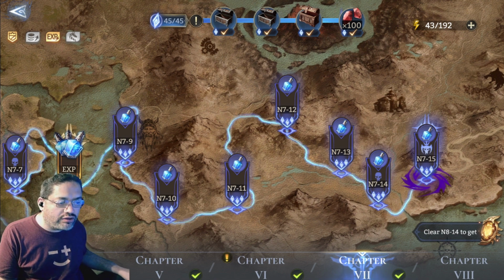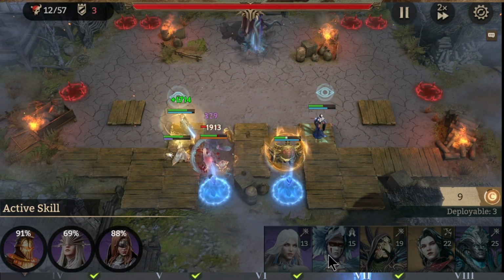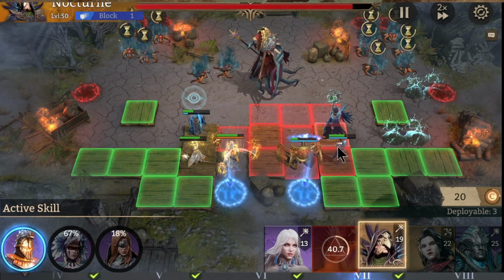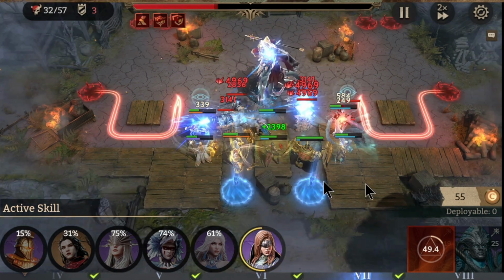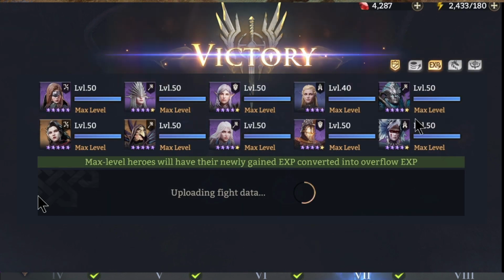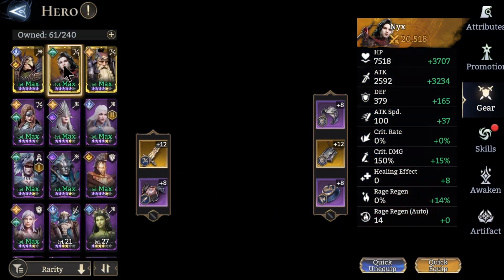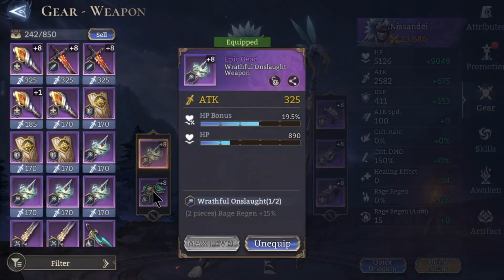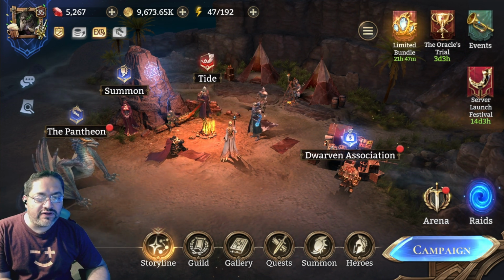Normal Campaign Chapter 7 Stage 15 Guide | Watcher of Realms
This is how I tackled the 15th stage of chapter 7 of the normal campaign in Watcher of Realms

If you are looking for a guild, join the DragonSlayer Community